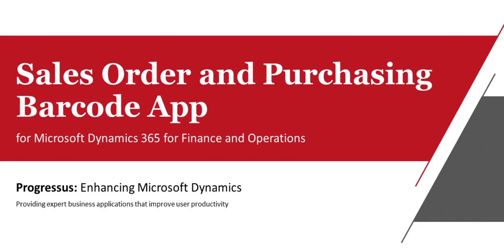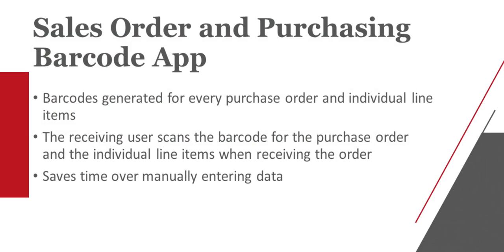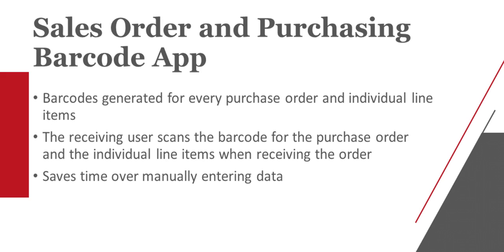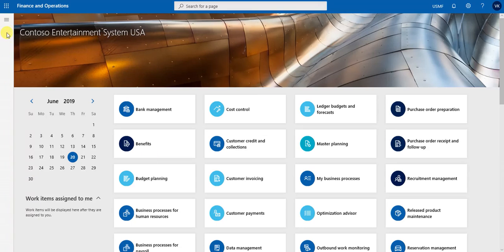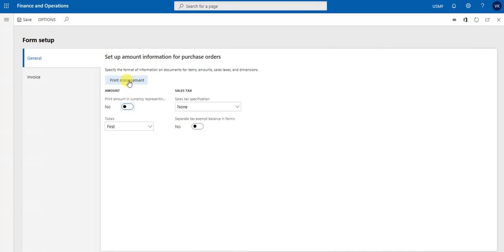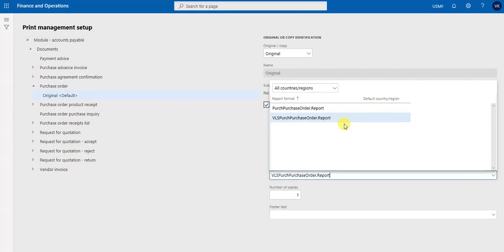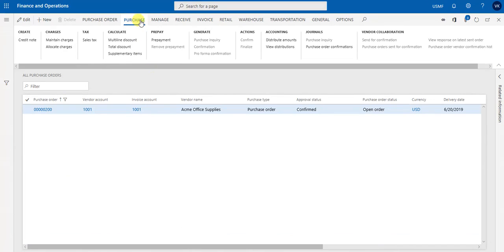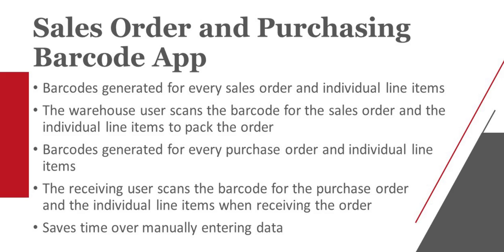Sales Order - Sales Order and Purchasing Barcode App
The Sales Order and Purchasing Barcode App enables an organization to effectively manage the inflow and outflow of inventory in the warehouse.

With the Sales Order and Purchasing Barcode App, a barcode will be generated for every sales order and line items. With the barcode printed, the warehouse user can simply scan the sales order and respective items through RF scanner or mobile devices while picking and packing sales items. This eliminates the need to manually enter the sales order and item number in the scanners. This will save a considerable amount of time for an organization and can greatly reduce manual errors such as typing incorrect item numbers.